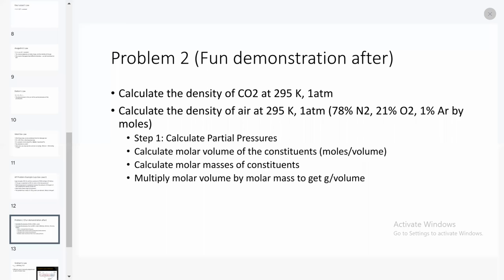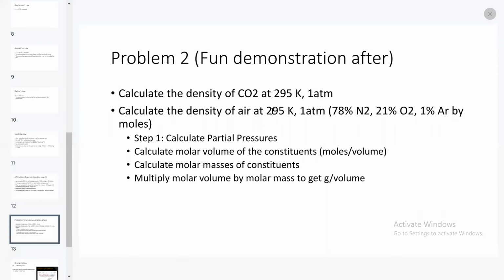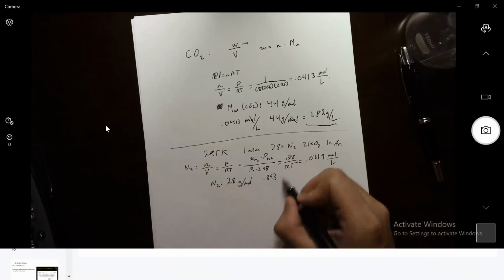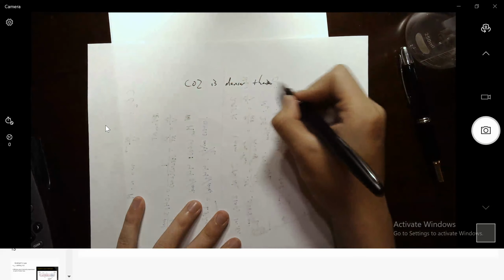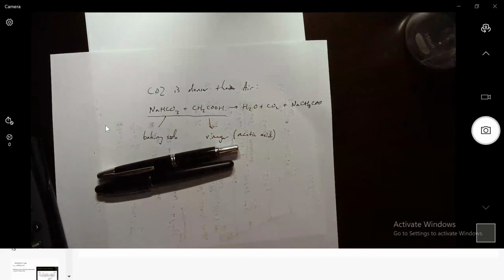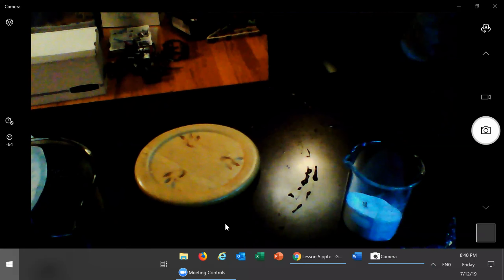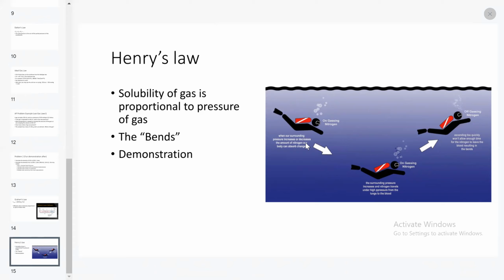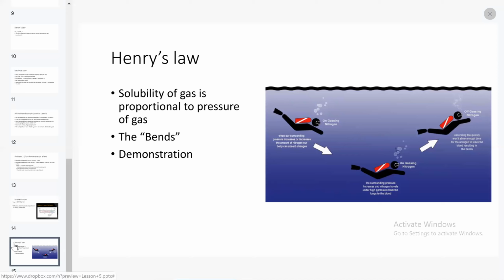Lesson 5 (part 2)